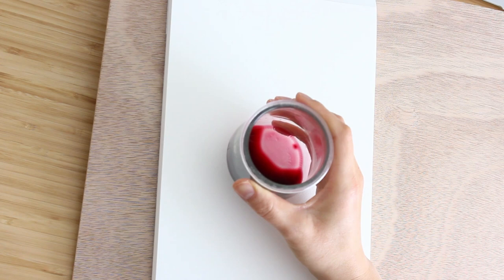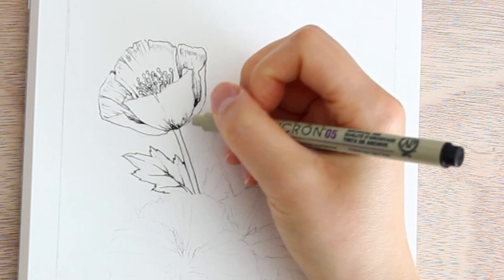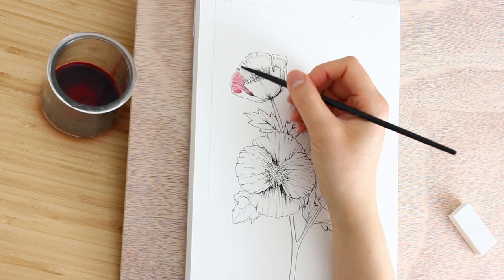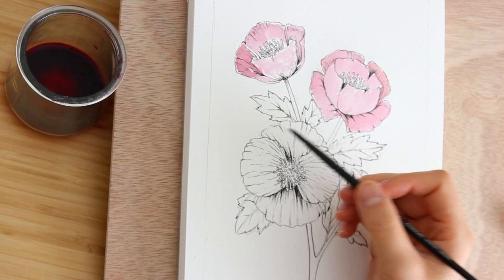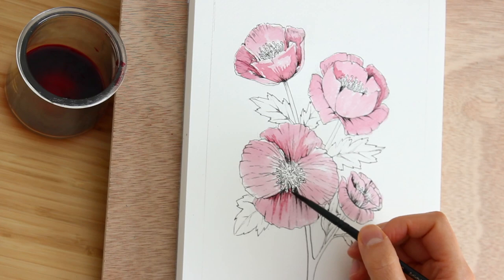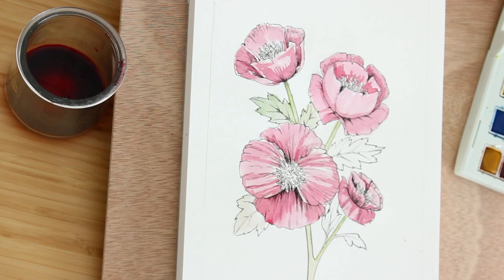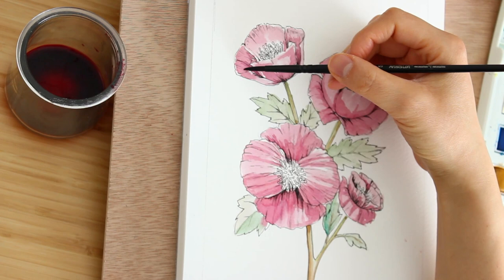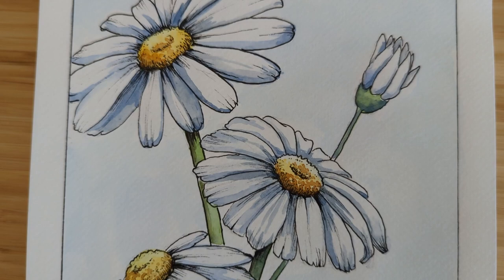Painting Poppy Flowers with Beet Juice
I boiled some beets to put in my salad, and was also baking some poppy seed bread. Of course what naturally happened next was a painting of poppy flowers with beet root juice. The watercolor paper absorbed the beet juice quite well, and the beet juice maintained its color after drying.

It's the best free support you can give to an independent artist. :)

❇️ ART MATERIALS ❇️
Winsor & Newton Watercolor
Watercolor Paint Brushes
Artist's Masking Tape
Ink Pen
White Pen
Mason Jars for water